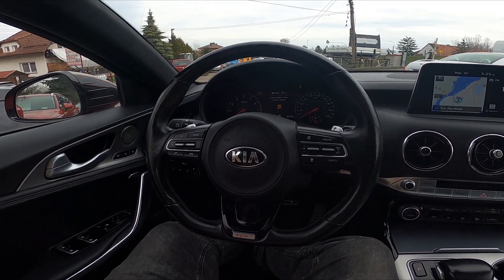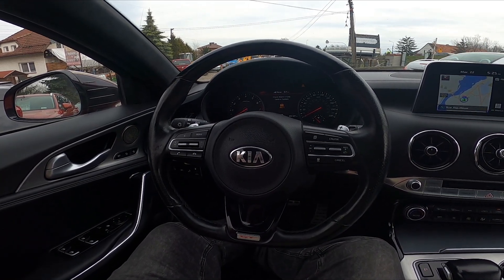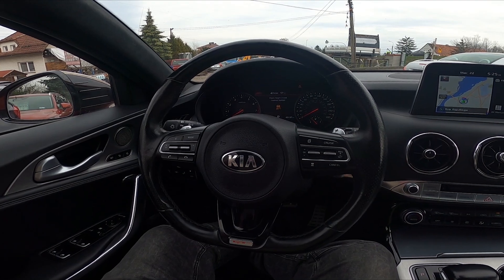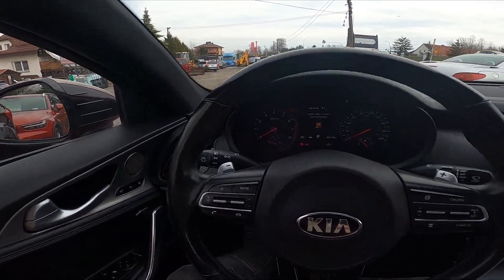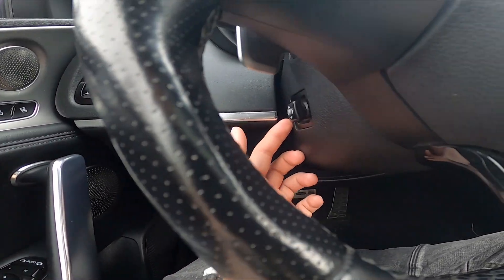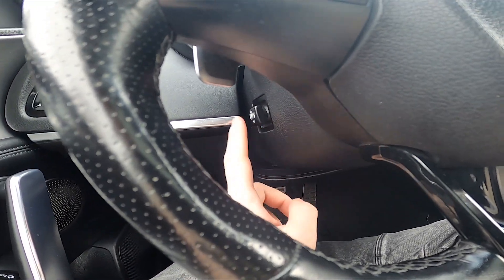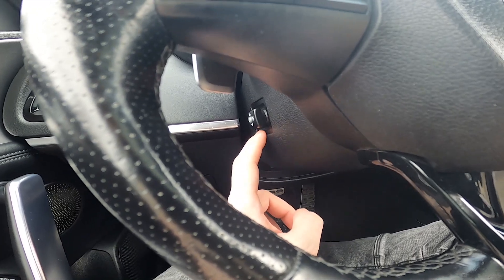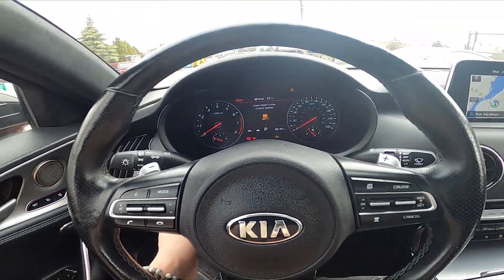How to Adjust Steering Wheel Position in Kia Stinger ( 2017 – now )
Find out more info about the Kia Stinger ( 2017 – now ) :
Did You know that in Kia Stinger You can change the Steering Wheel Position? It's a very helpful feature thanks to which You can have more comfort and pleasure from driving this car. Follow the video we've provided above to learn how to Adjust the Steering Wheel Position in the Kia Stinger!

Years of Production:

2017 – now